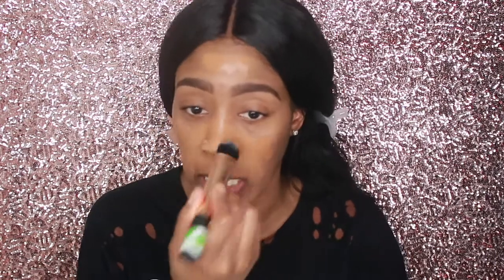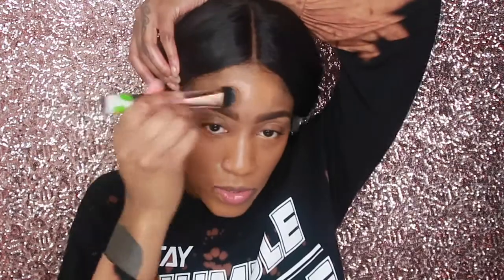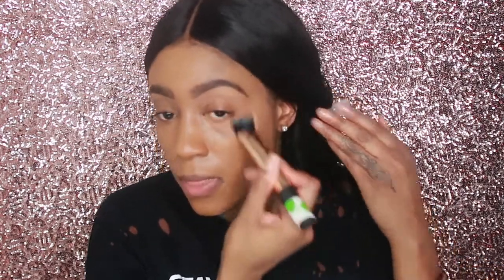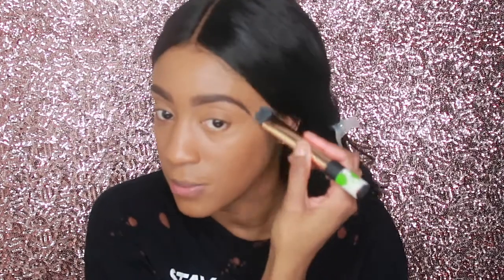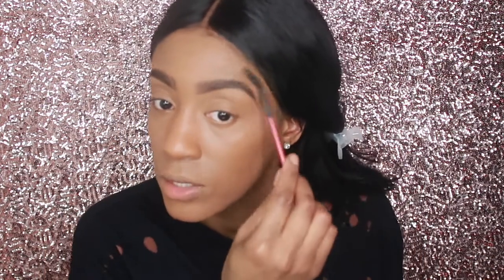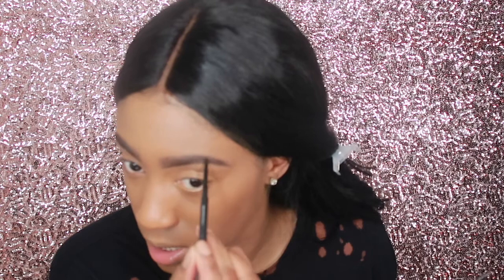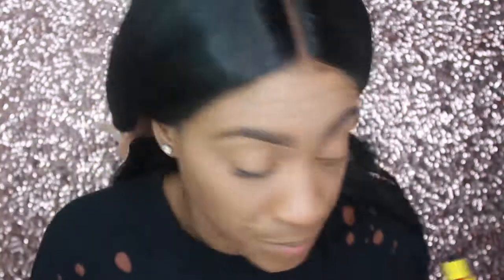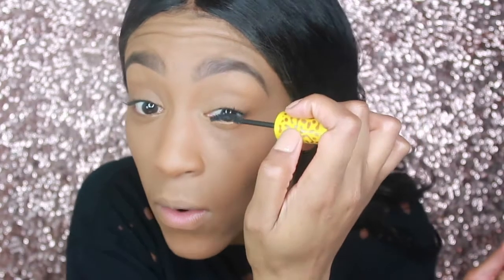NEW HOURGLASS VANISH SEAMLESS FOUNDATION FIRST IMPRESSION & REVIEW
Hey people open to view my first impression of the NEW HOURGLASS VANISH SEAMLESS FINISH LIQUID FOUNDATION.

Switch Up Your Look! XOXO